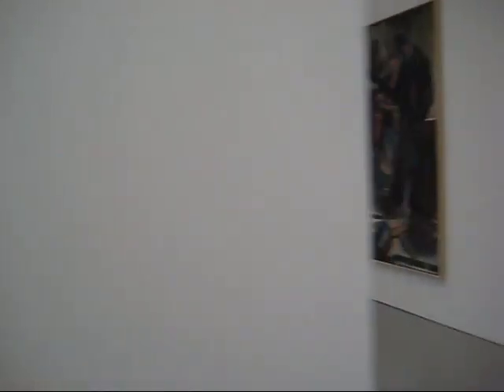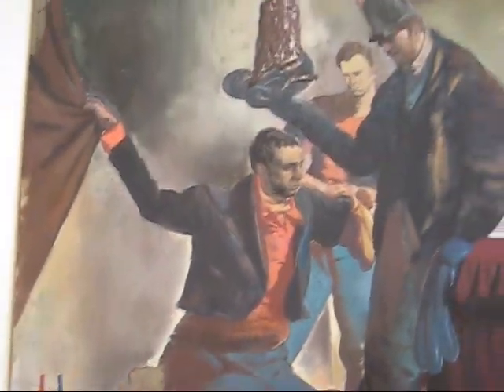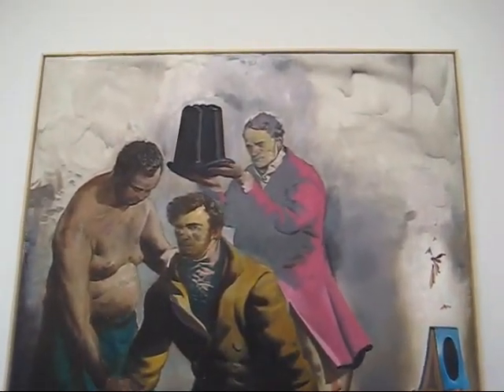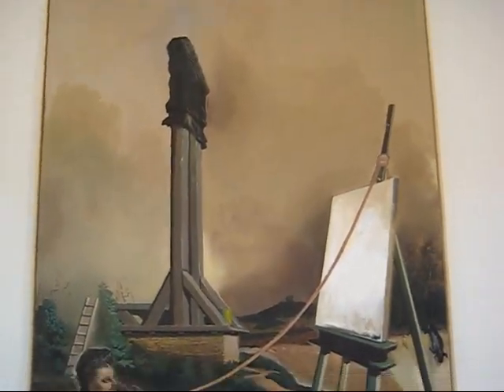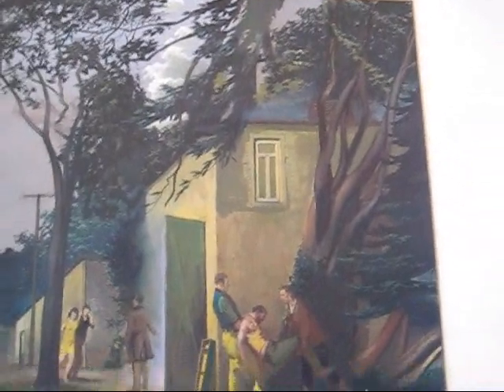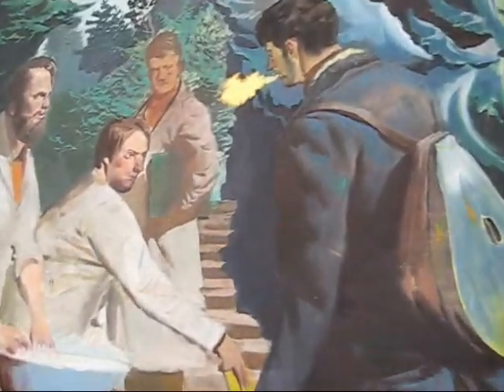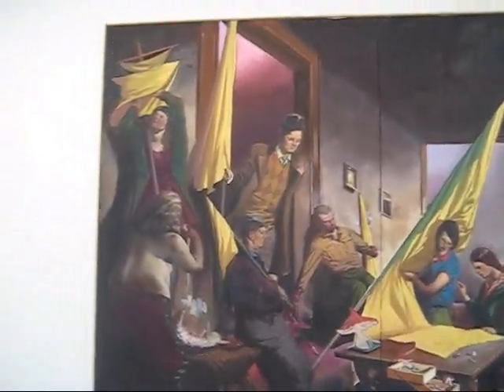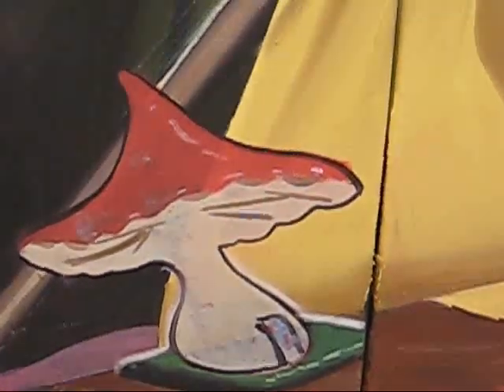Neo Rauch at DAVID ZWIRNER GALLERY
James Kalm pays a visit to this exhibition by one of today's most recognized painters Neo Rauch.  As a former student, now professor, of the Leipzig Academy, Rauch is seen as a founding member and leader of this century's first and most dominant painting movement.  Using a wane classical technique, and incorporating a Surrealist influence, many of these paintings have allegorical content related to the historical practice of painting and the artist's place in society.  Designated as "Post Socialist" these works question not only the theories of utopian ideals but the accepted norms of pictorial representation.